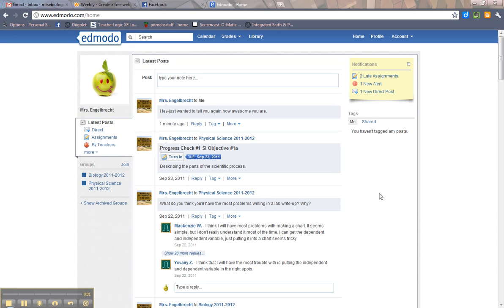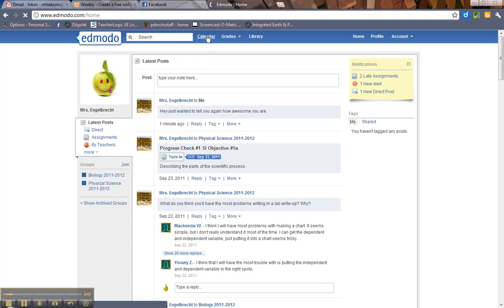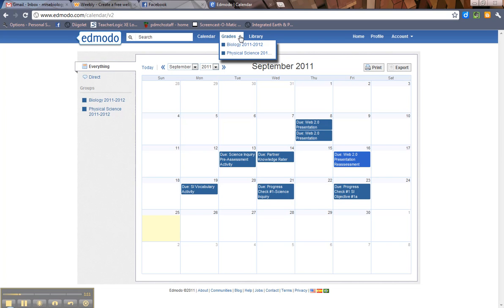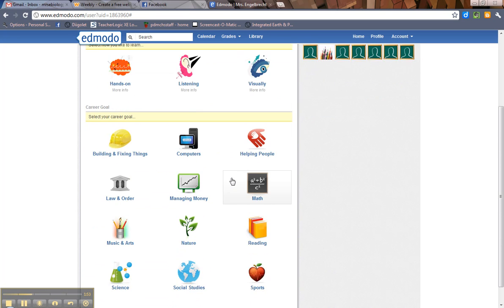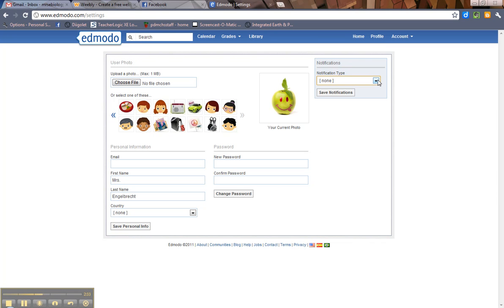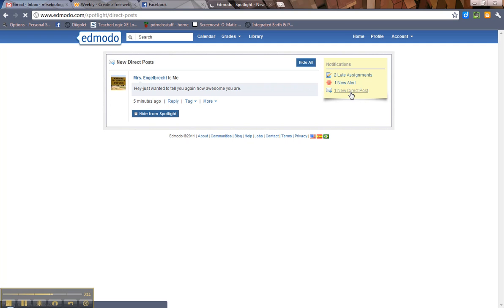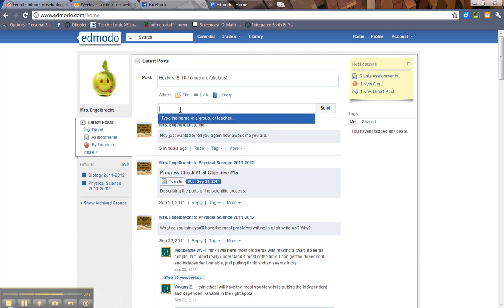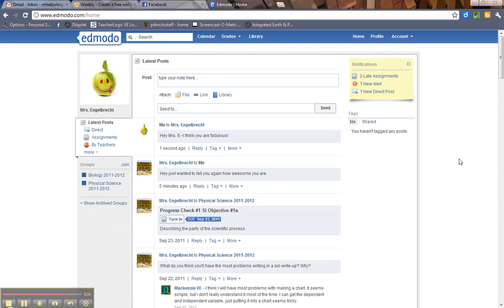Edmodo_overview.mp4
An overview of the Edmodo main screen.